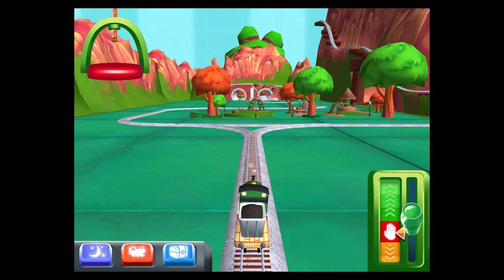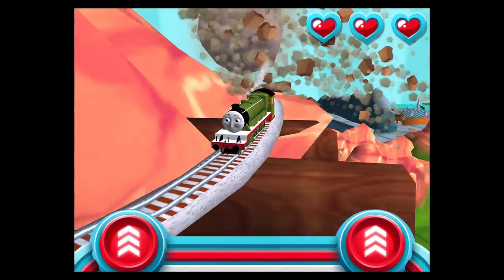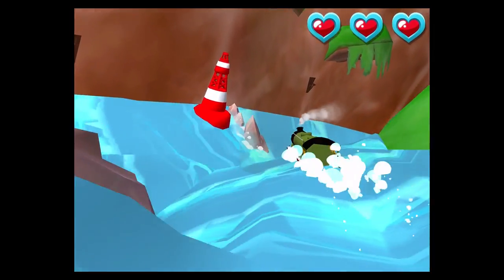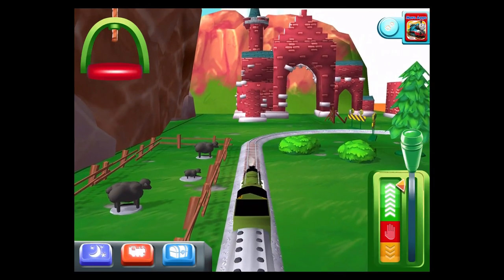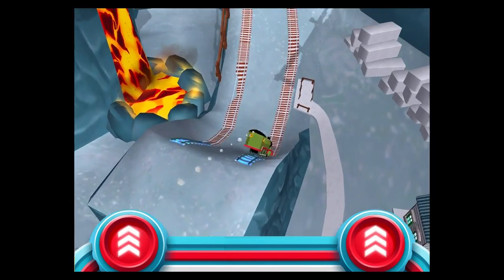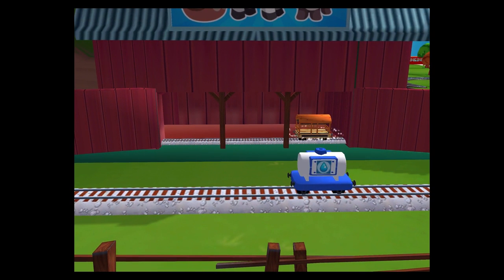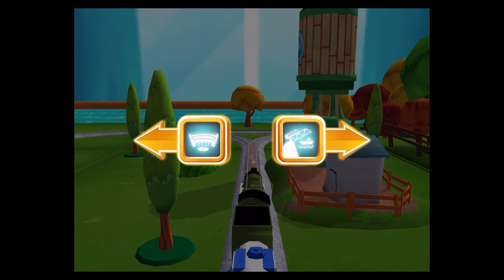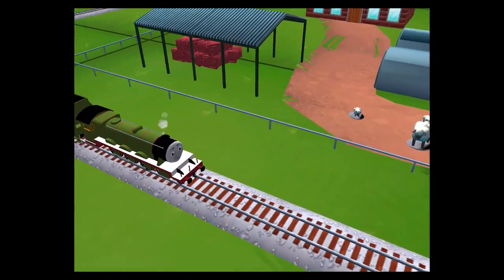Henry Dangerous Play in The Boulder Cliff | Thomas and Friends: Magical Tracks - Kids Train Set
COPPA COMPLIANT
Budge Studios takes children's privacy seriously and ensures that its apps are compliant with privacy laws, including the Child Online Privacy Protection Act (COPPA), a privacy legislation in the United States of America.   If you would like to learn more on what information we collect and how we use it, please visit our privacy policy .

HAVE QUESTIONS?